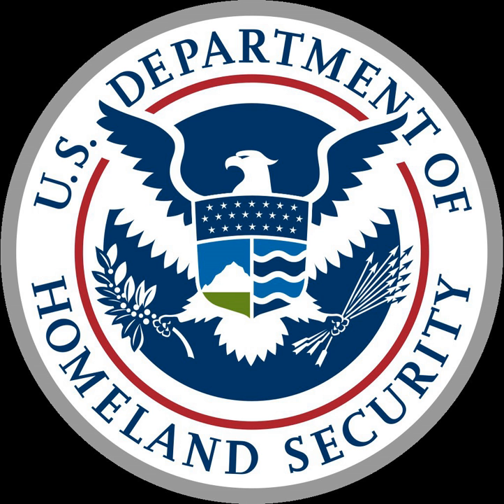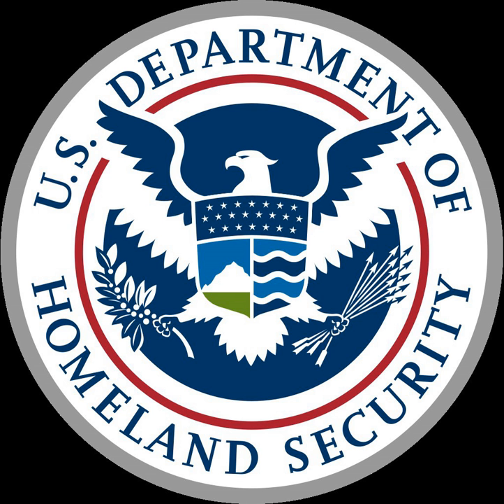National Urban Security Technology Laboratory | Wikipedia audio article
00:00:22 1 Mission
00:00:59 2 History
00:03:23 3 Current Work
00:05:07 3.1 National Urban Security Technology Laboratory receives first patent issued to the Department of Homeland Security
00:06:03 4 New Facility
00:07:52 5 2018 Potential Closure
00:09:39 6 Efforts to Maintain NUSTL's Long-Term Stability

- Socrates

SUMMARY
National Urban Security Technology Laboratory is a United States government-owned, government-operated laboratory, part of the Department of Homeland Security (DHS) Science & Technology Directorate.
It is located in the Federal Office Building at 201 Varick Street in the Hudson Square neighborhood, Manhattan, New York.